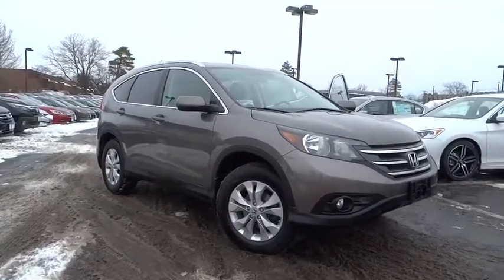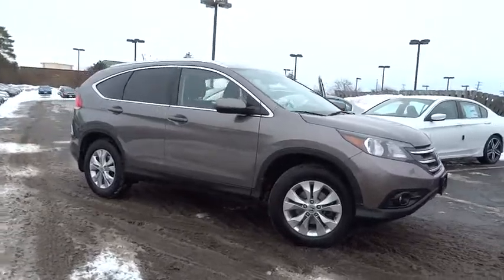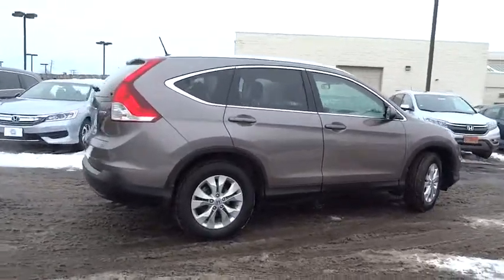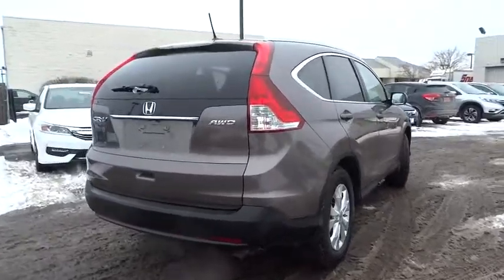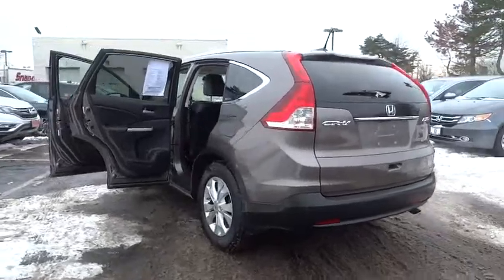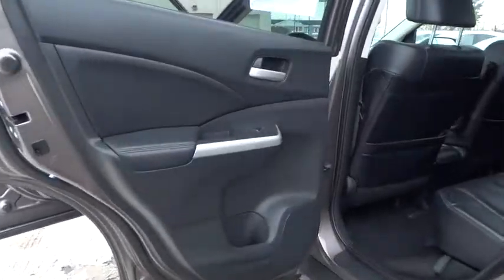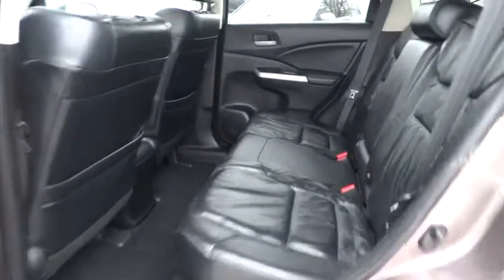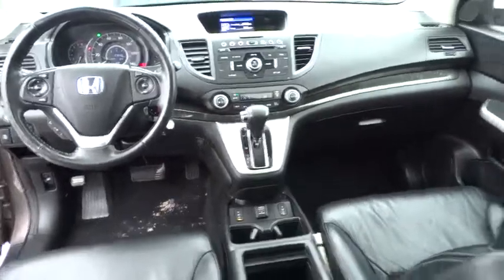2012 Honda CR-V Schaumburg, Arlington Heights, Elgin, Naperville, Lisle, IL 82781A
Schaumburg Honda
750 E Golf Rd

Recent Arrival! CARFAX One-Owner. 2012 Honda CR-V Urban Titanium Metallic EX-L AWD.